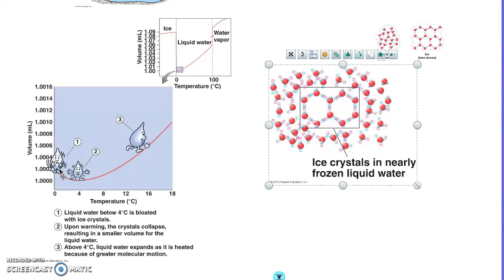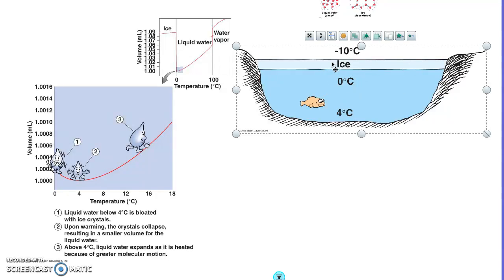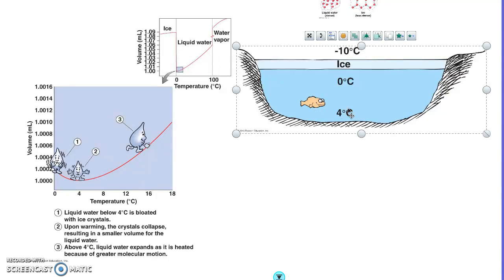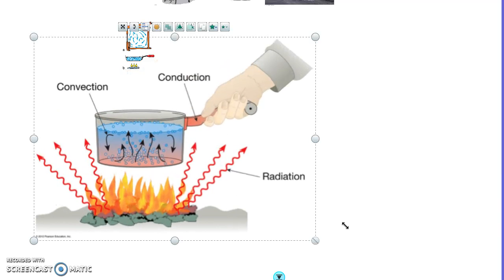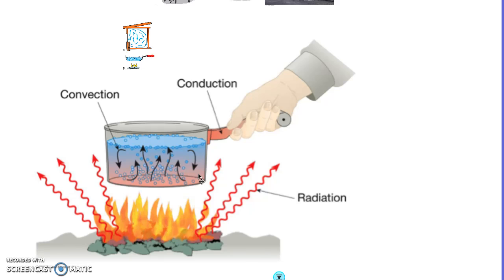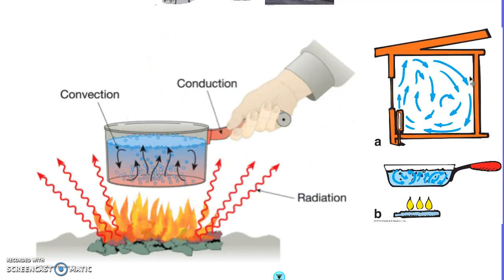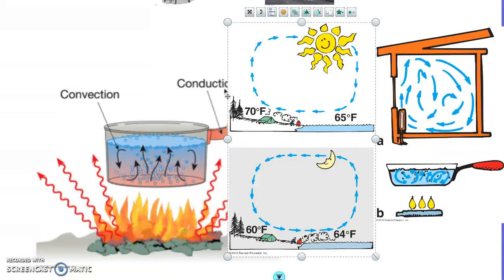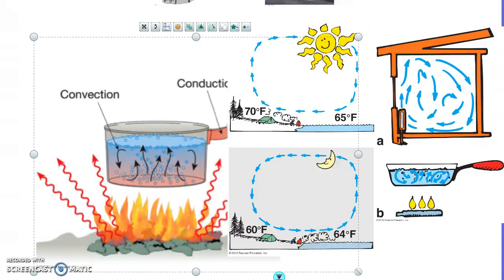Ch. 9 Heat Pt. 4